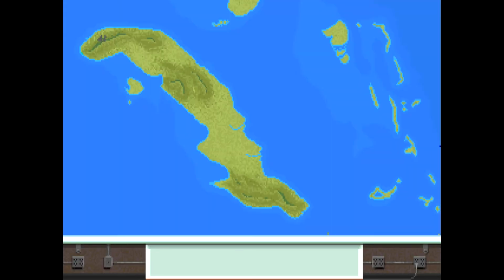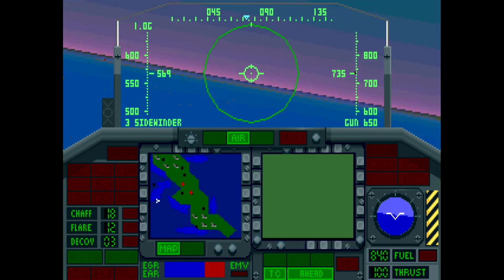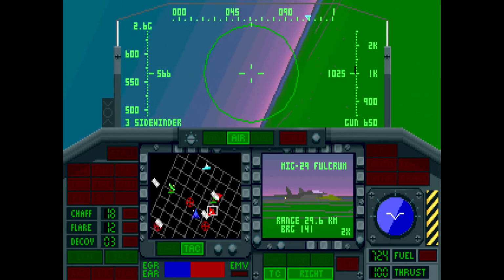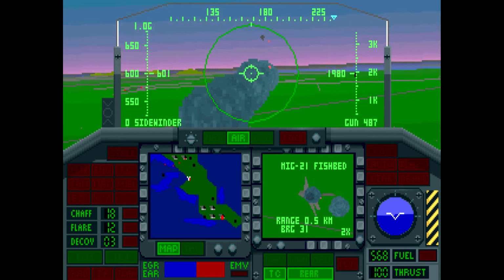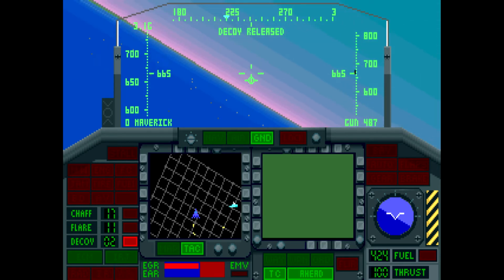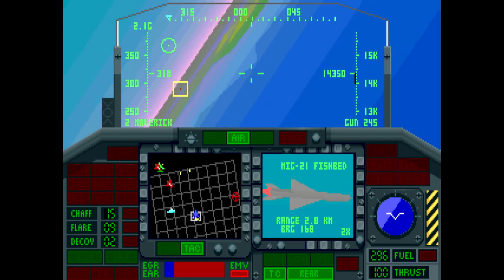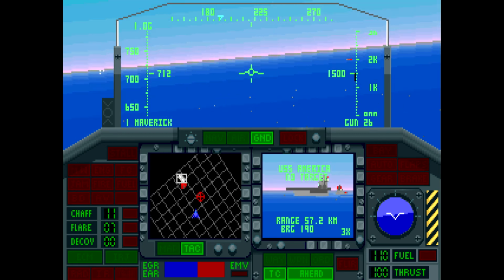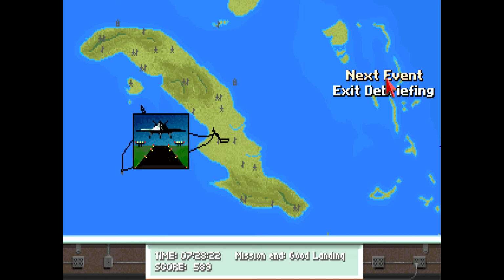F-117A Stealth Fighter 2.0 - Tutorial/Gameplay #6 - Dogfighting rampage and perfect carrier landing!